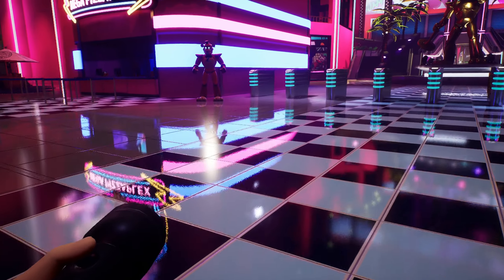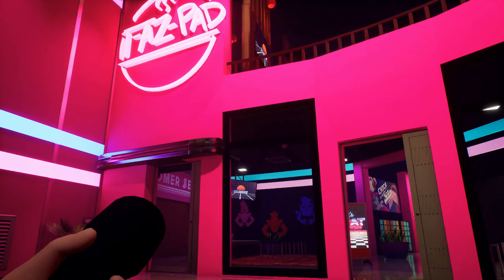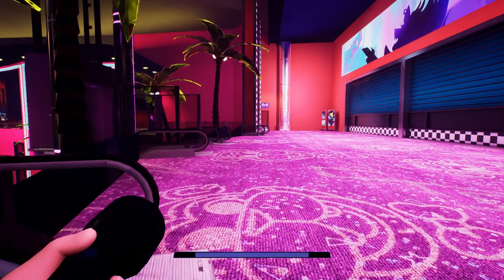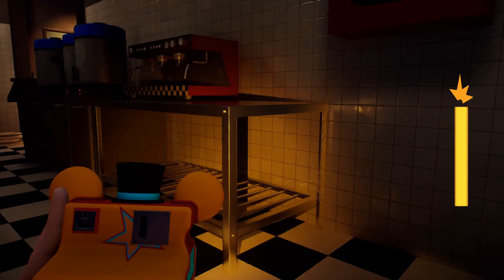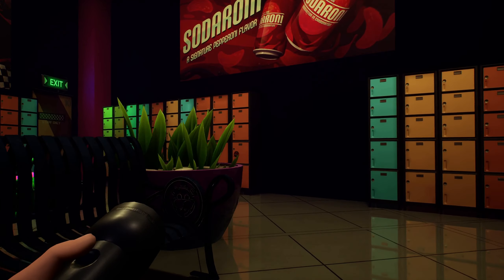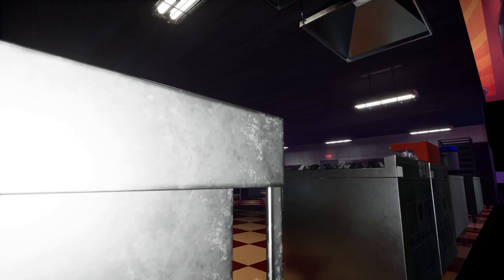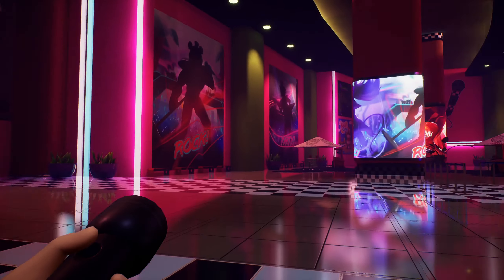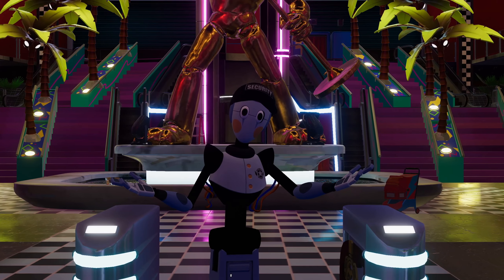Security Breach Mod Showcase: RTX Lobby Recreation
Sorry for the long wait!

After much delay and suspense, I now give you, the Mod-Showcase of the RTX Lobby!

Credit's for the mod go to Fredmilk on gamebanana